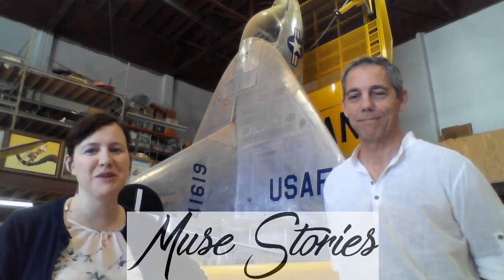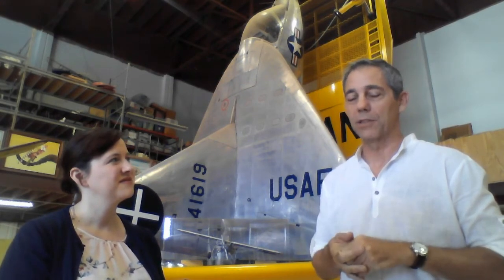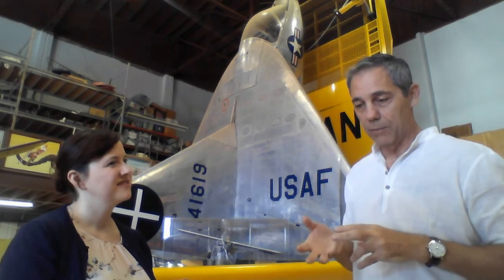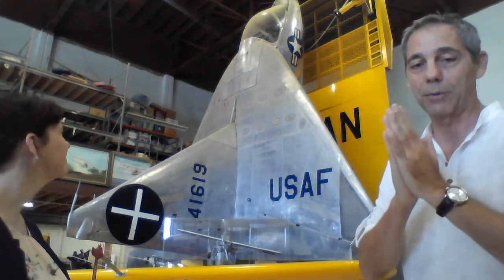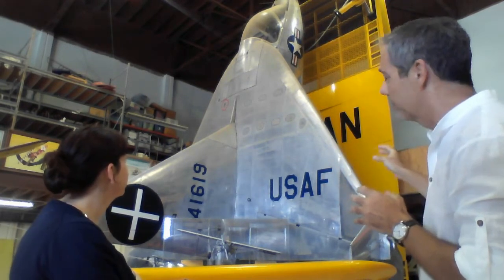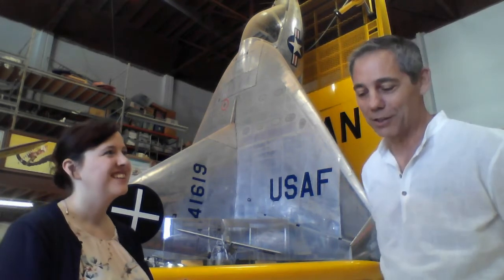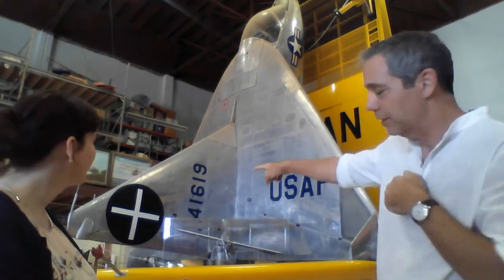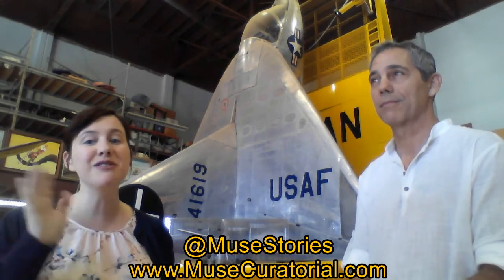Muse Stories: The Unusual History of What's Inside the San Diego Air & Space Museum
Karen interviews Gordon Permann, long-time volunteer at the San Diego Air & Space Museum Annex at Gillespie Field, on the Ryan X-13!